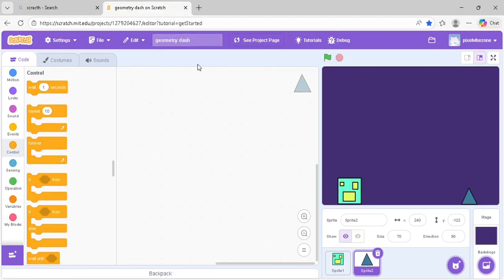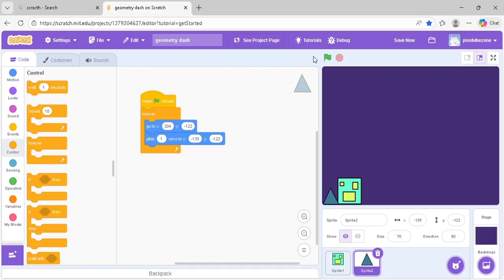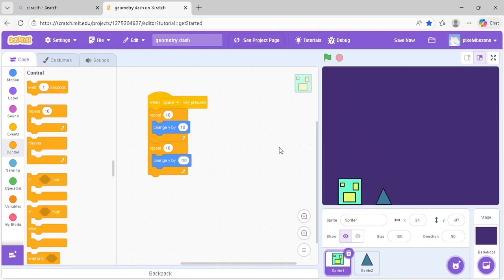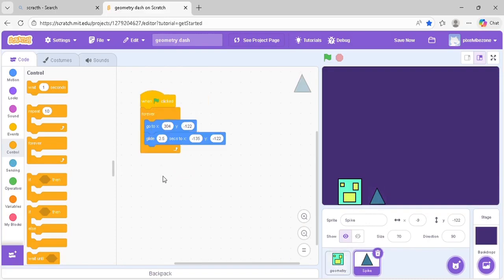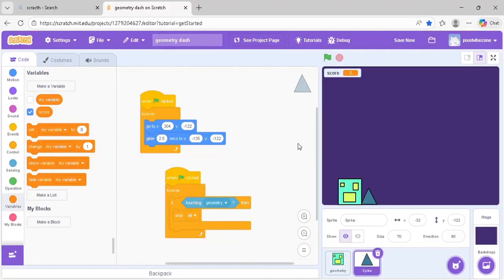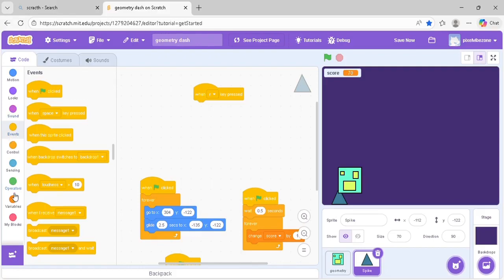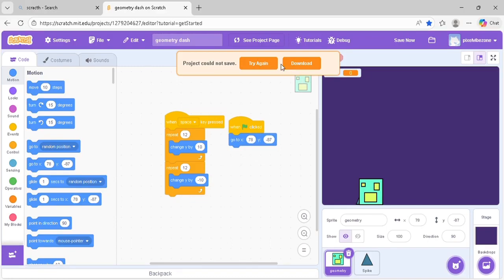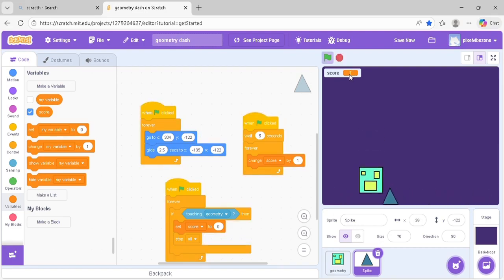I'm Making a VERY Hard Project in Scratch will I do it? (part 1)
I made a really hard project in scratch will complete it?